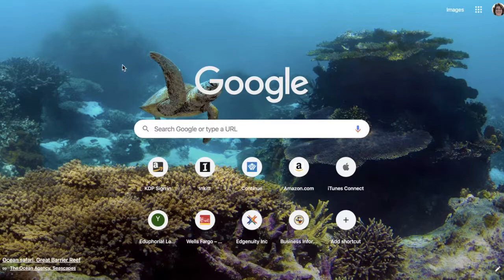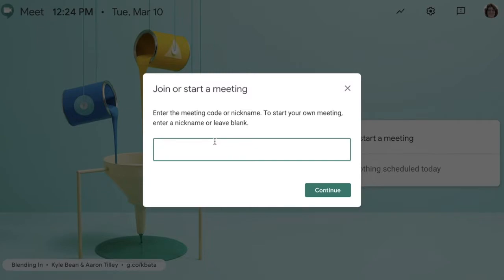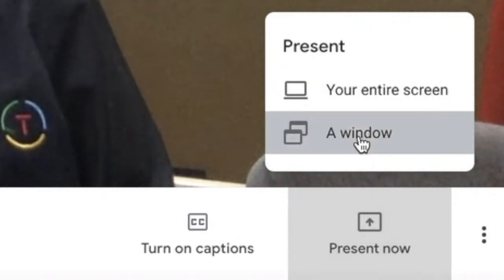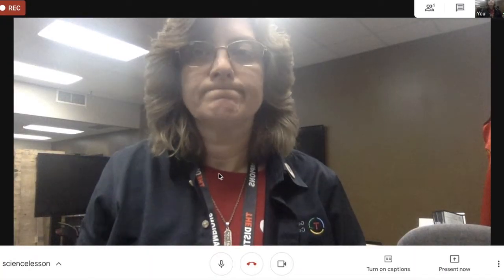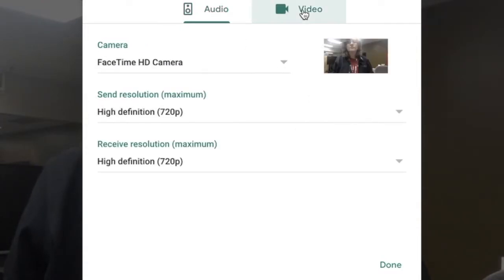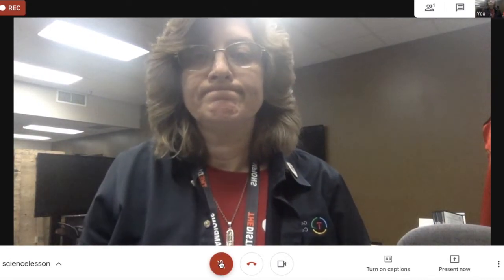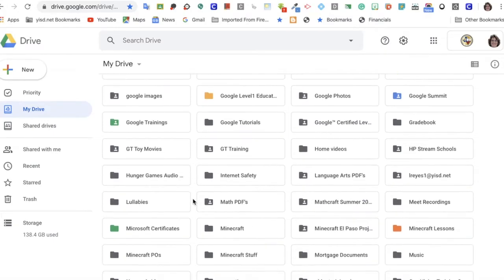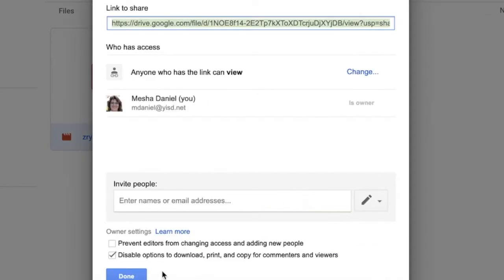Google Meet Tutorial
This video demonstrates how to utilize the tool Google Meet for distance learning activities.